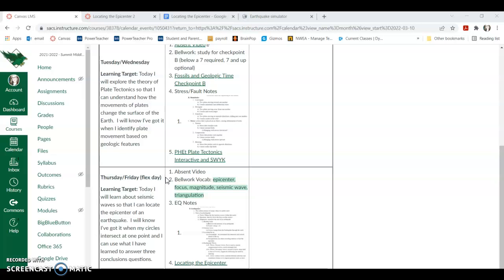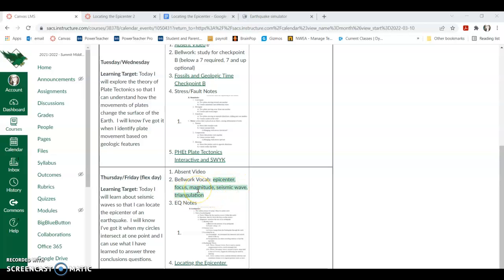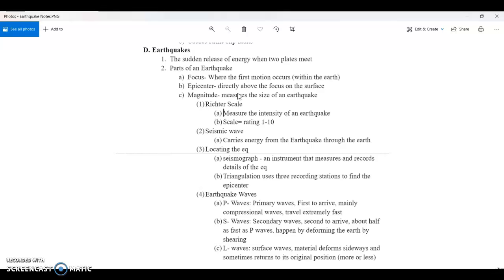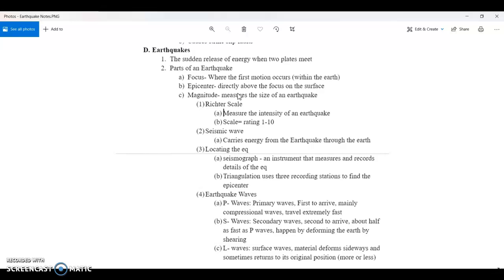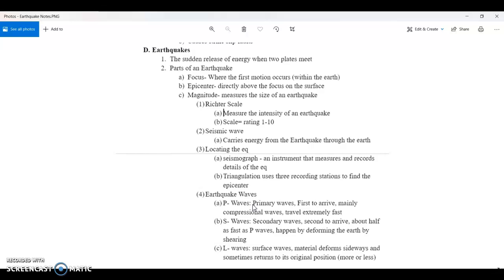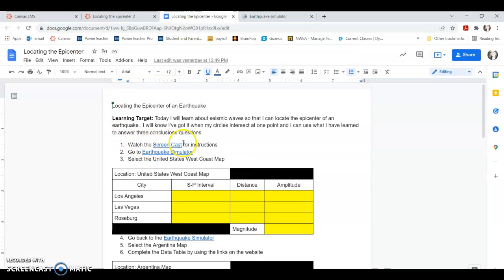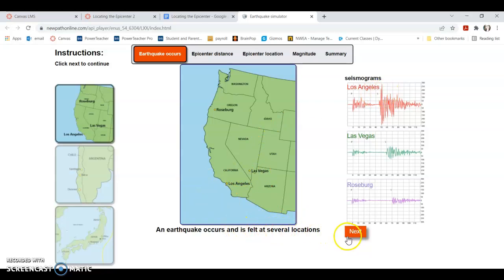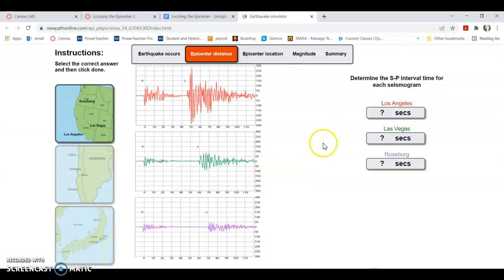Locating the Epicenter Krueger